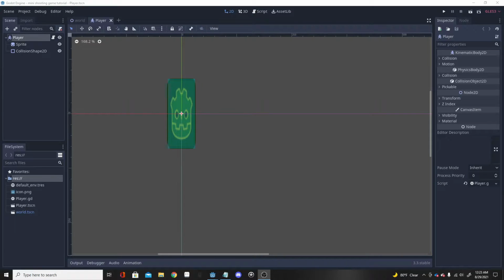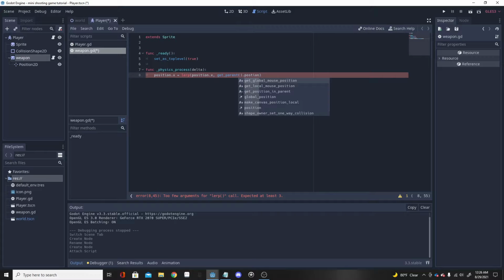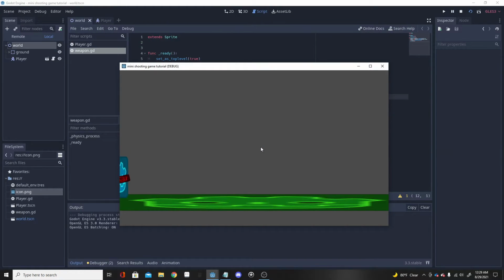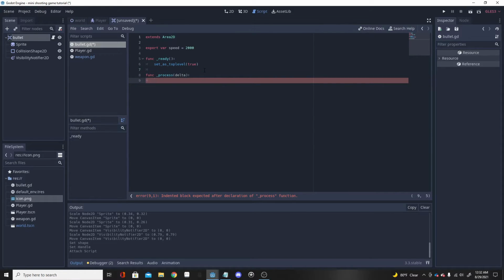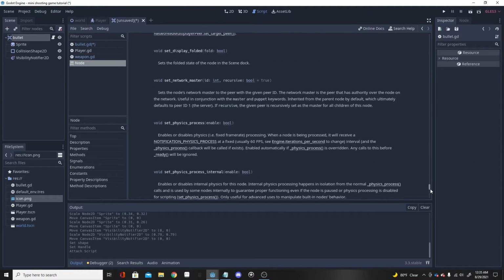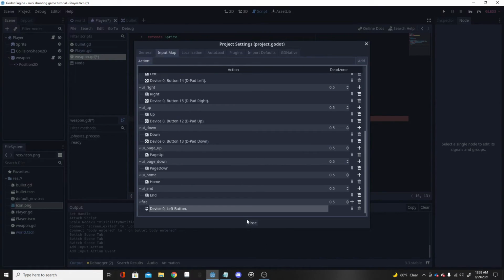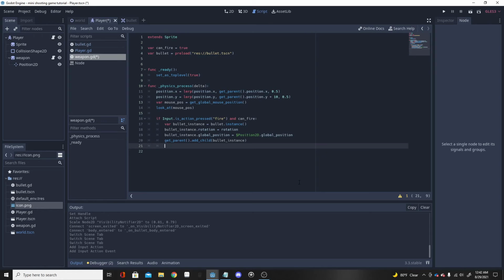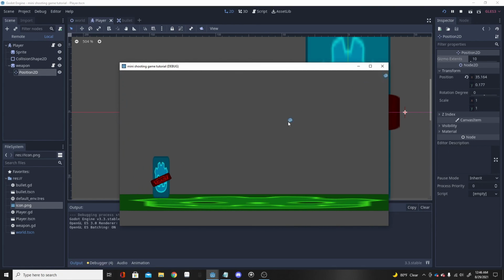How to Create a Shooting System in Godot (part 2)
In this series I am going to show you how to make a 2d shooting system for a Godot platformer.

Thanks soooOoooo much for watching i really hope this video helped.

I means so much and i love your feedback in the comments to let me know what is that you enjoy. Again Thanks so much and i would love to see you again!!

have a great rest of you day and of coure be safe :)))

      - thanks DevWorm,